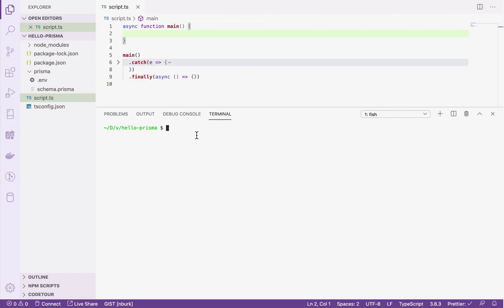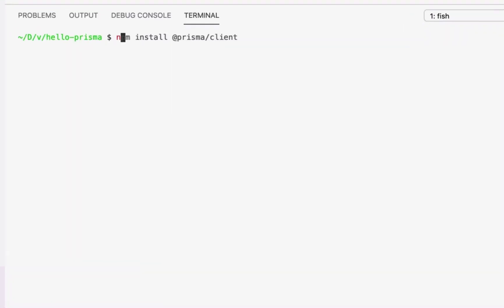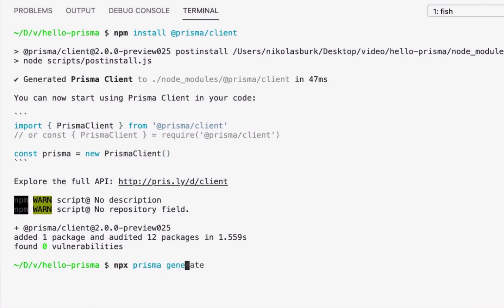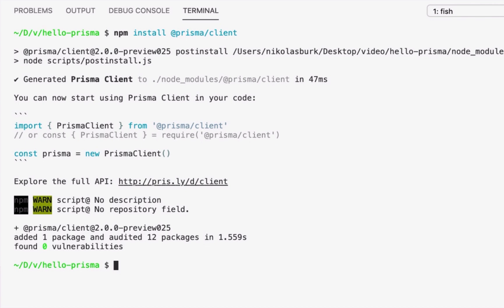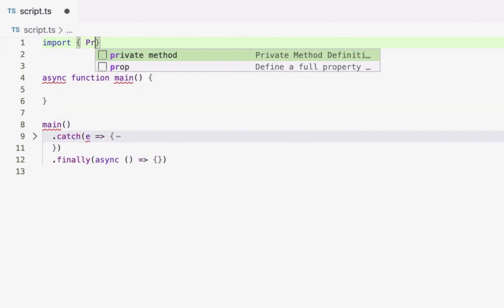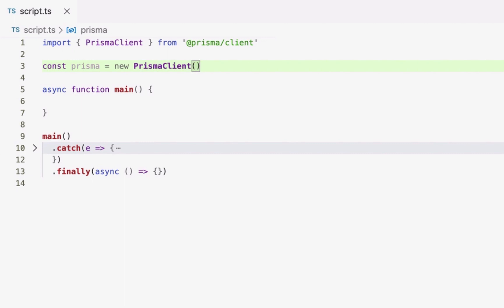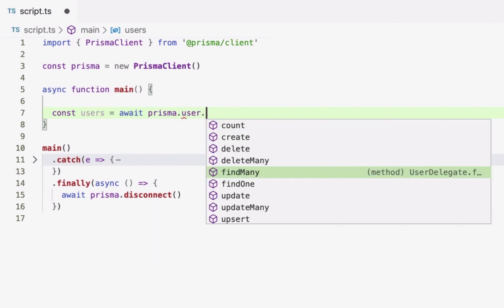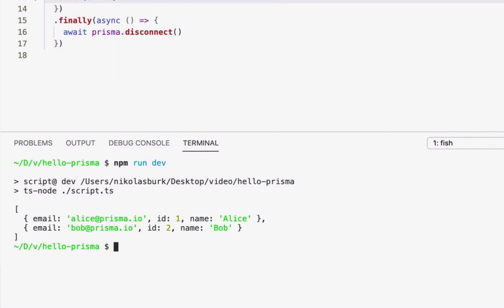Generate Prisma Client (3/5)